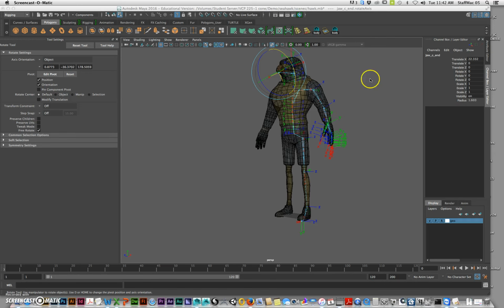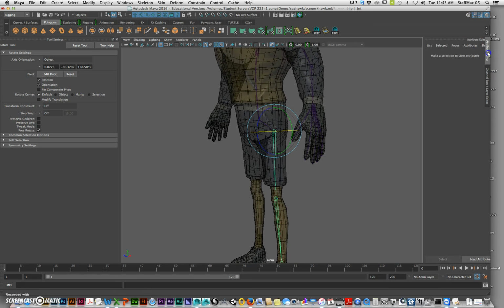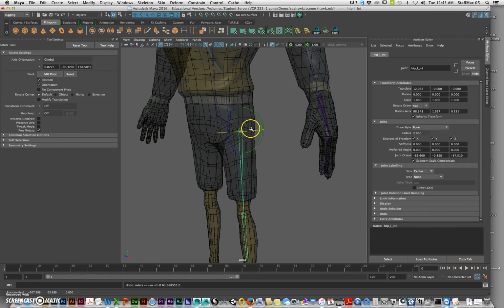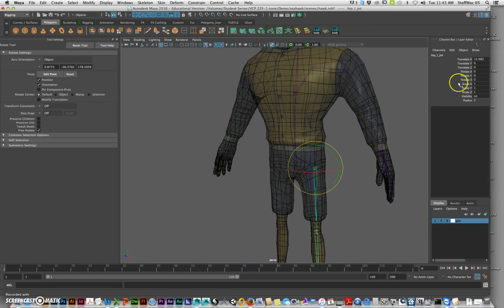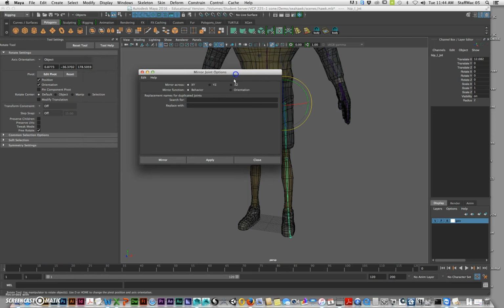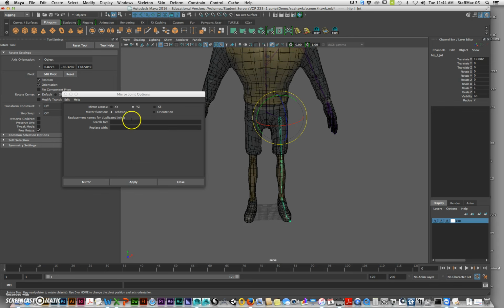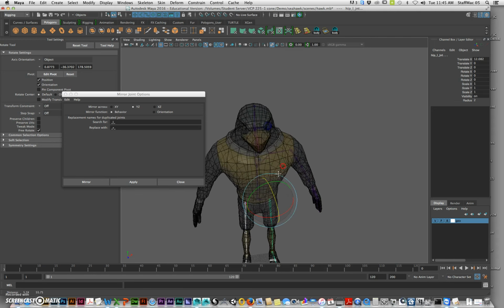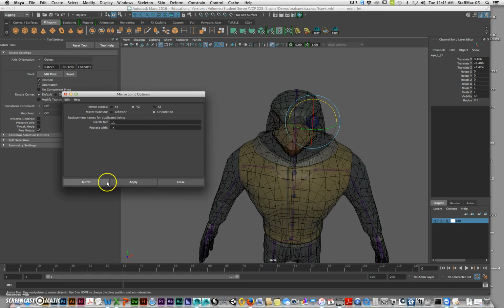Skeleton Placement Tutorial 04